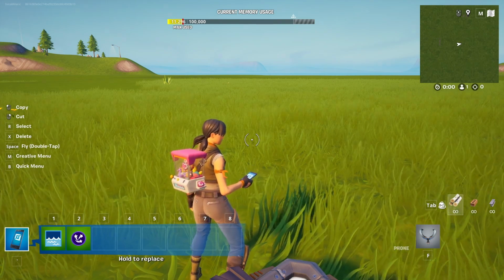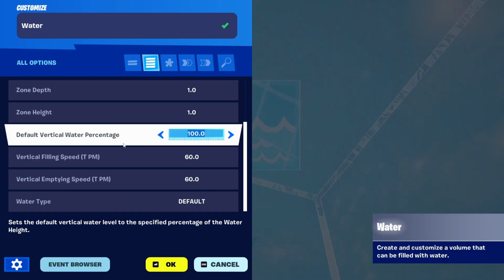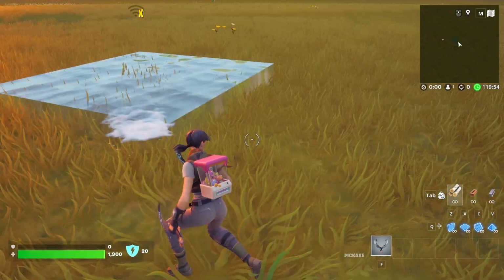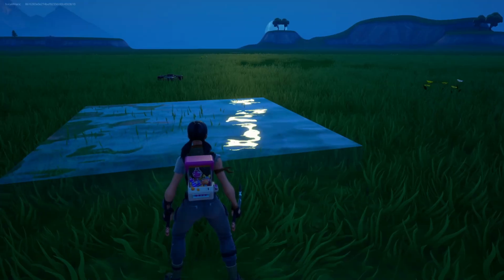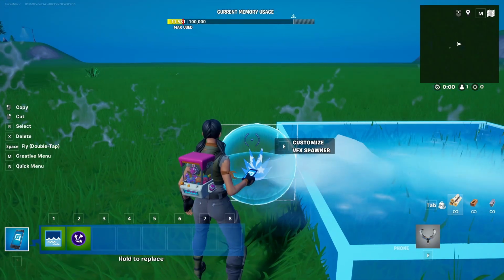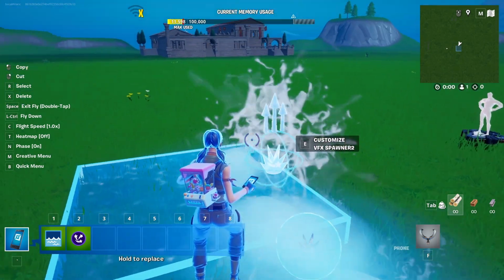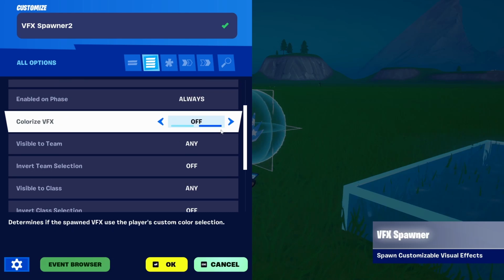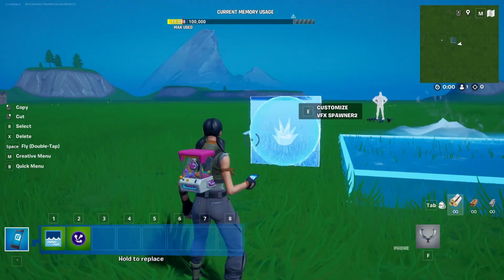How to Make Water in Fortnite Creative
The Sons of 9.0.1: An alternative history science-fiction tech thriller!➡️

Overcome procrastination with a book you can read in 60 minutes!

Want to create realistic water in Fortnite Creative? This tutorial covers how to use the Water device and VFX Spawner to design rivers, lakes, and custom water effects. Perfect your island with dynamic water mechanics and enhance gameplay with visually stunning environments. Learn all the essential settings and tips to bring your Fortnite creations to life with water elements!